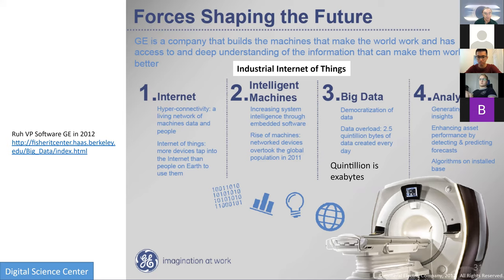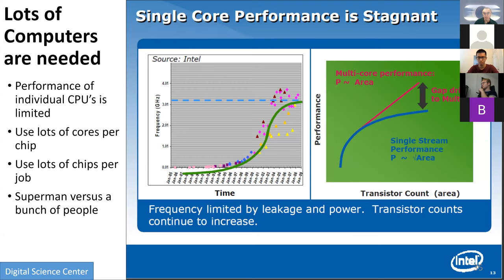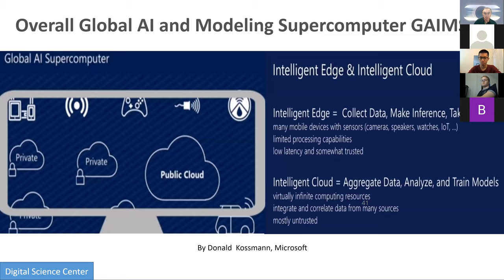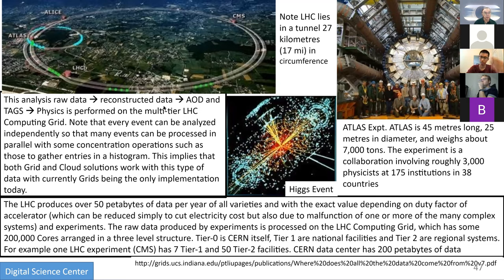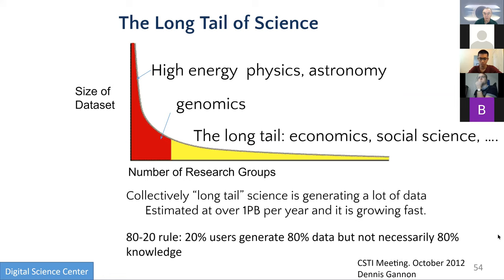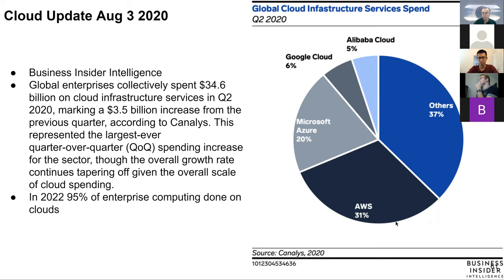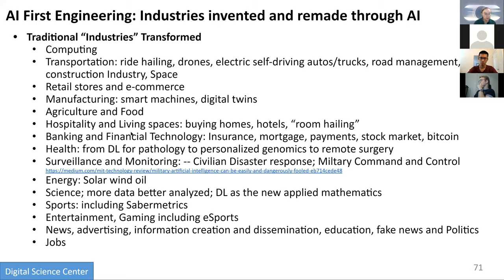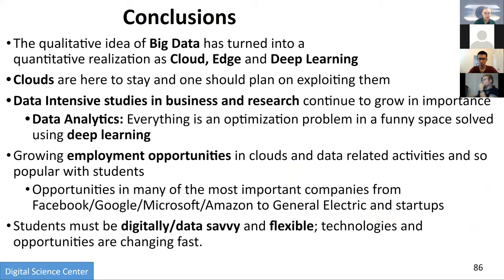E534 September 4 2020 Second Lecture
Discussion of E534 course and overview of guiding principles.

It was presented on zoom September 4, 2020